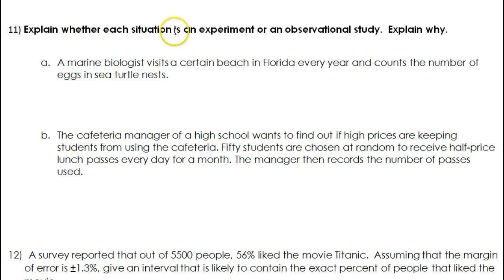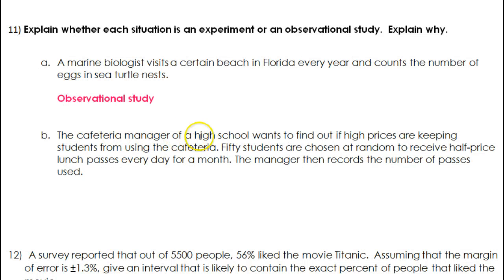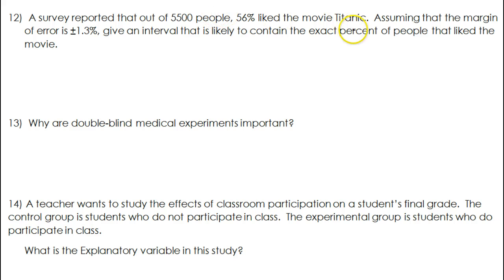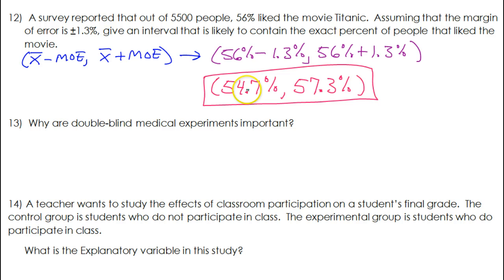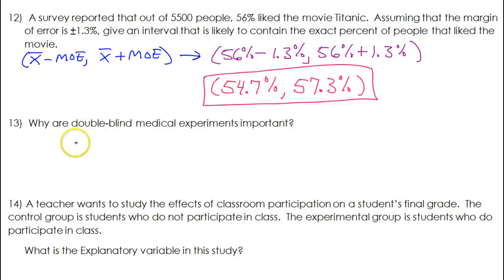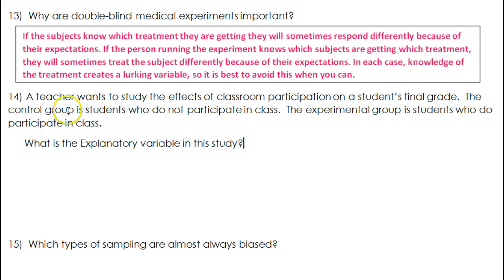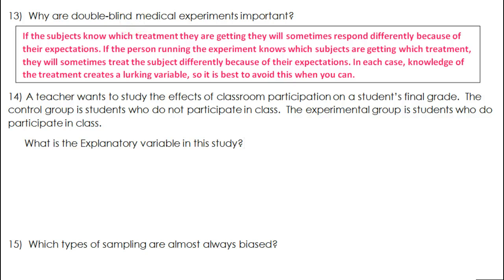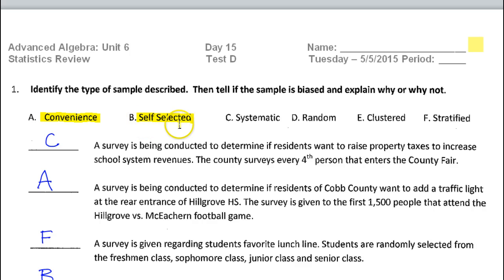Test D #11 to #15 Experiments and Observational Studies